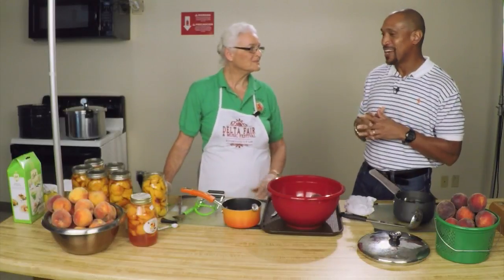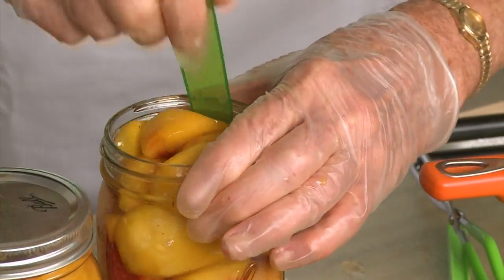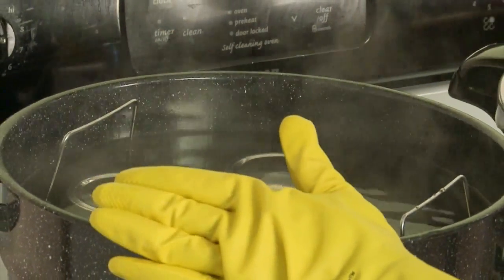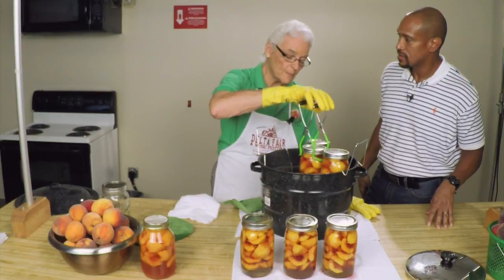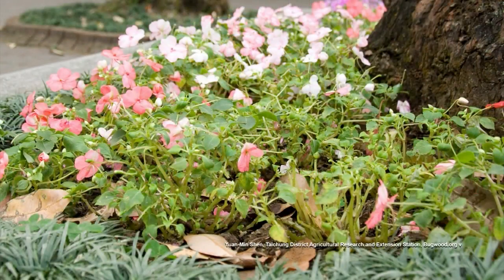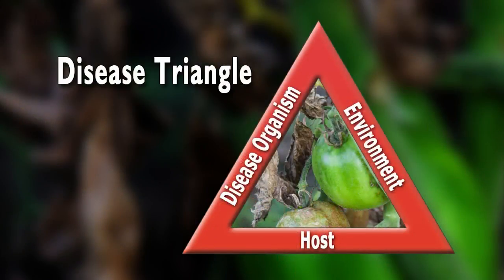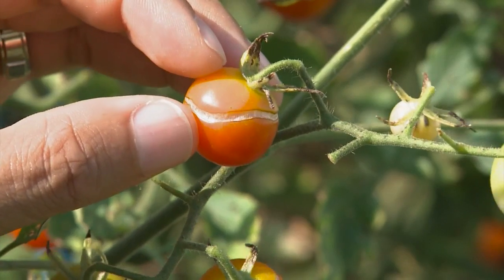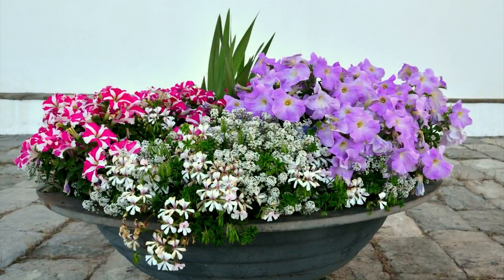The Family Plot - August 25, 2018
Learn how to can peaches, and all about pests and diseases of seasonal color.